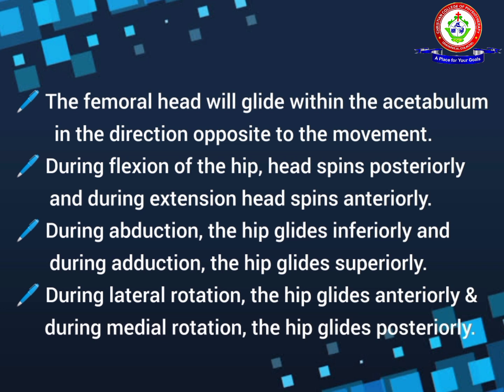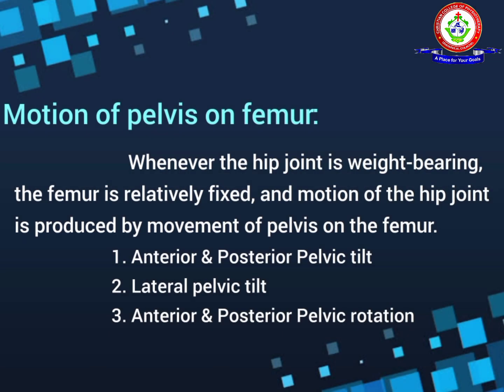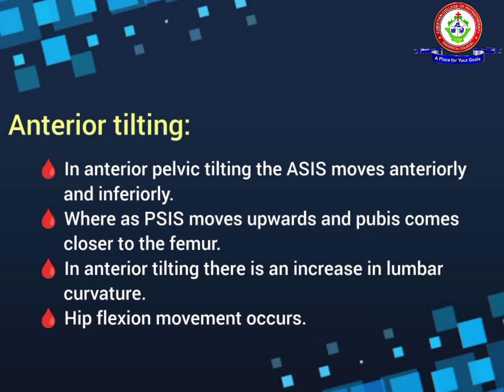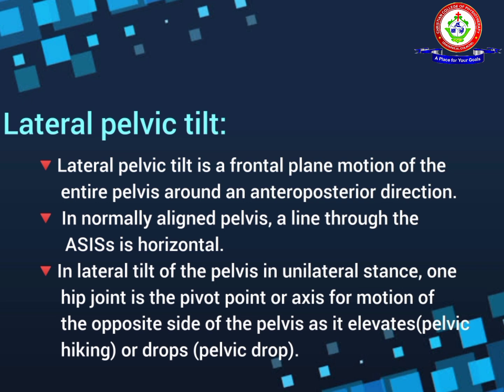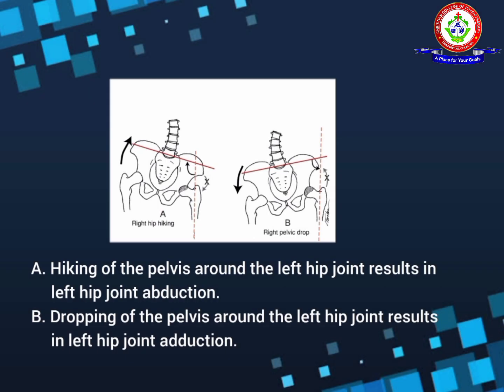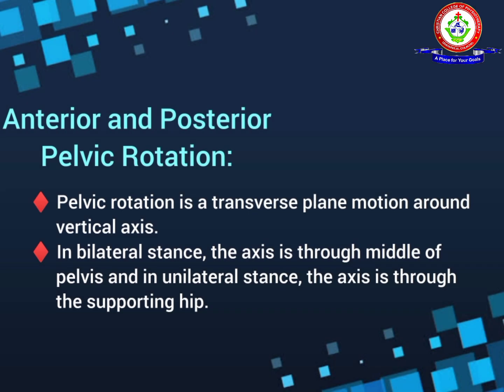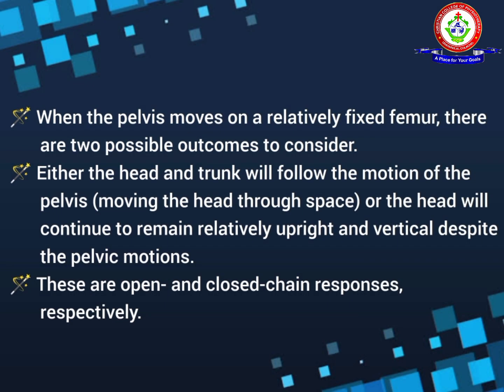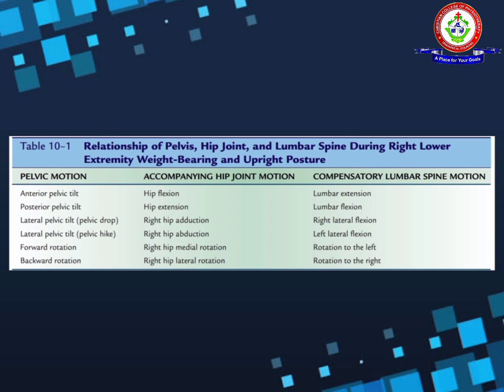HIP COMPLEX (PART-8)